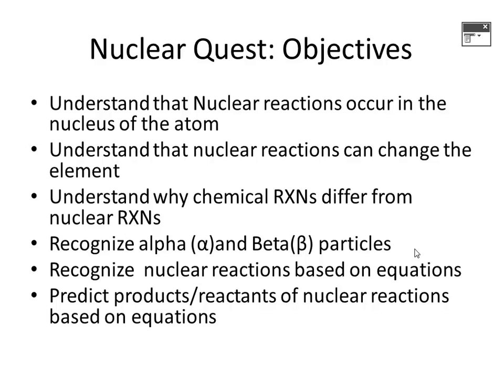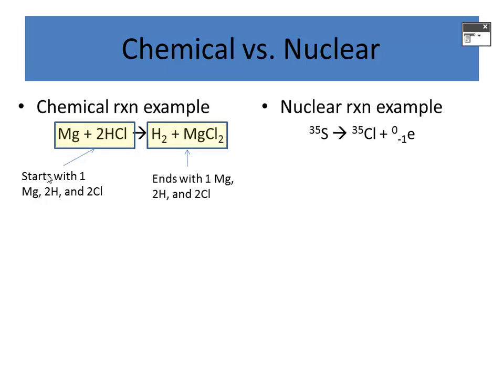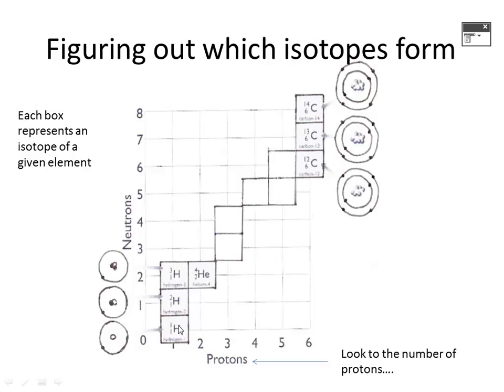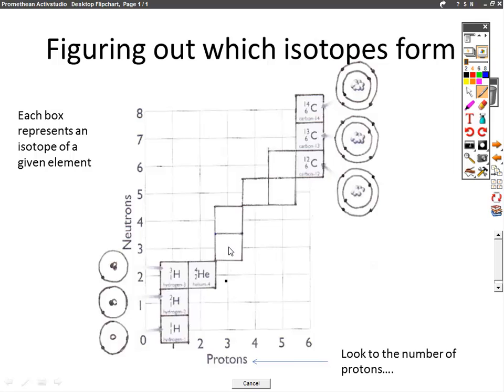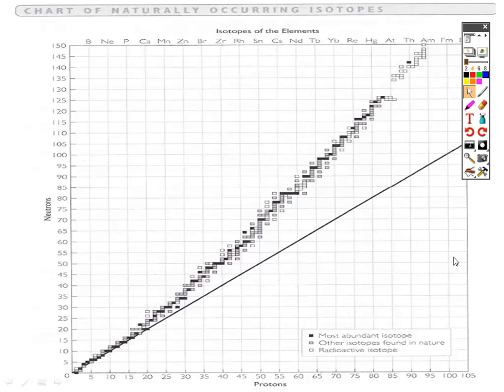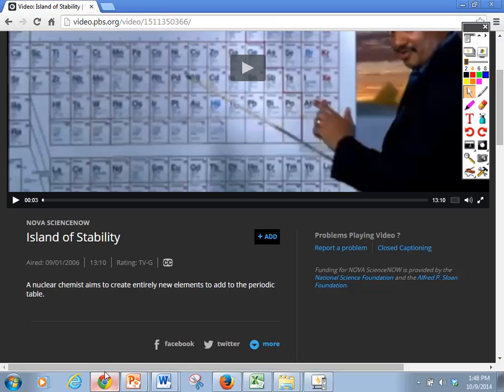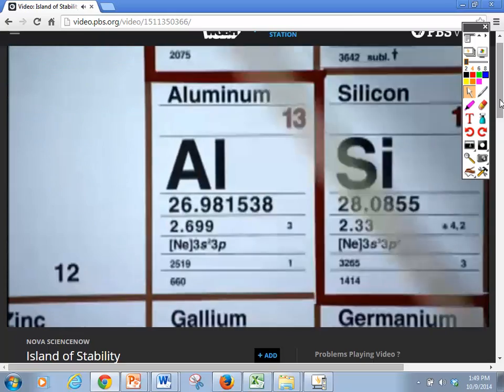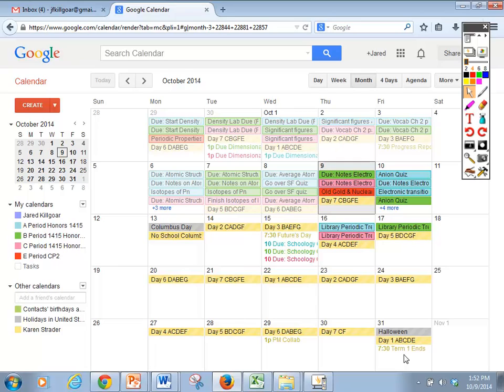Old Gold Nuclear Quest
Introduction to nuclear reactions and radioactivity